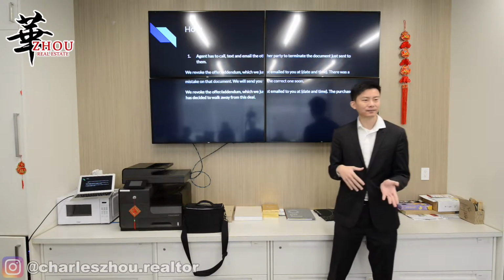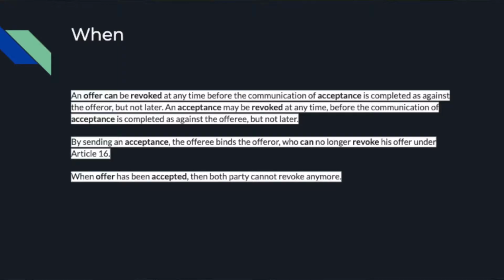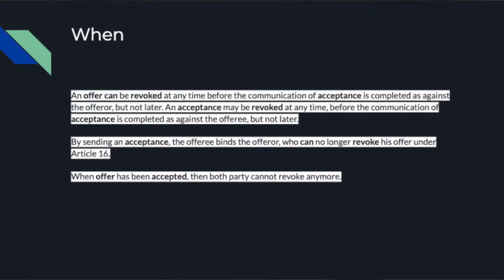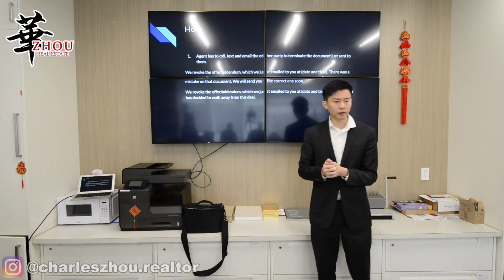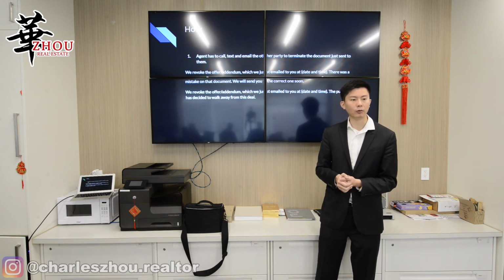#7 How to revoke / withdraw an offer | Charles Zhou